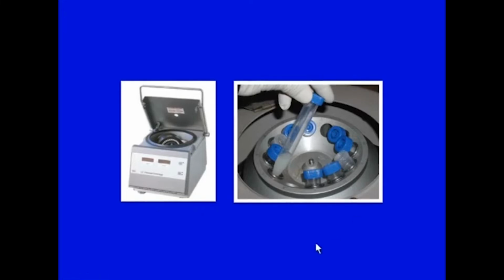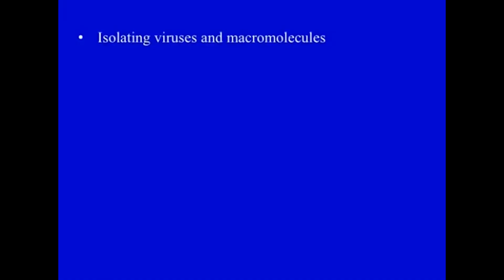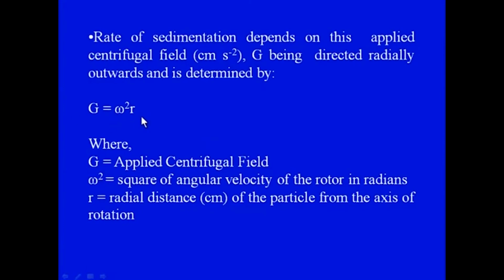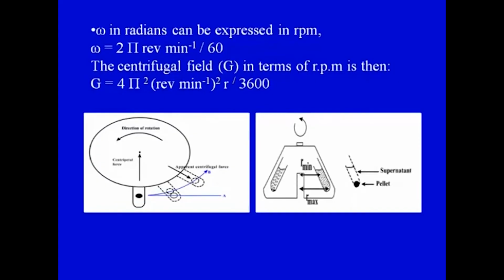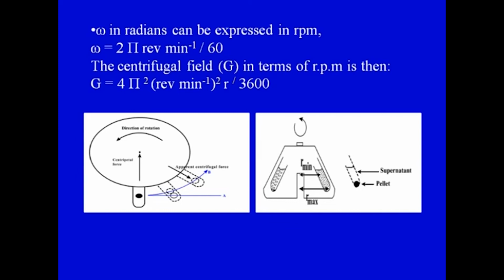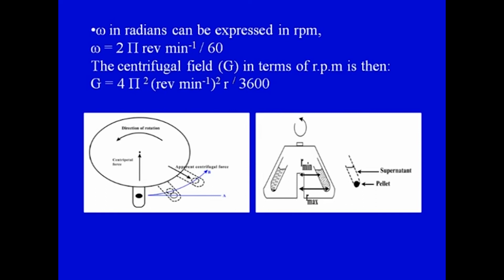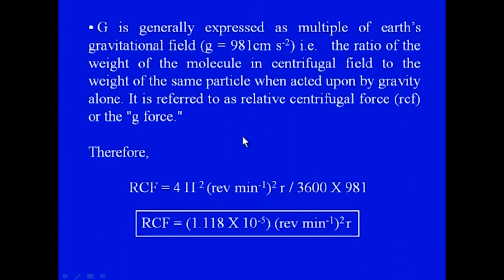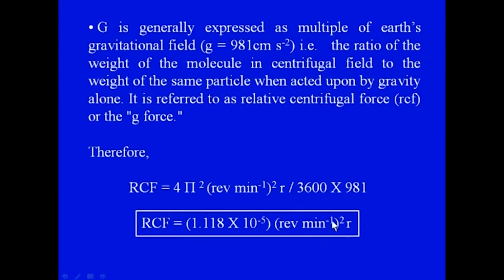Introduction and basic concepts